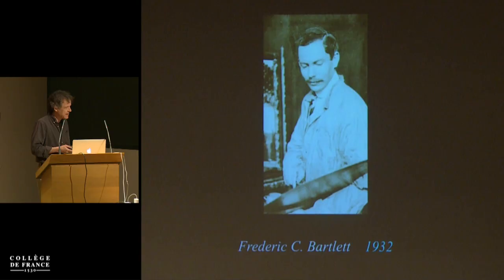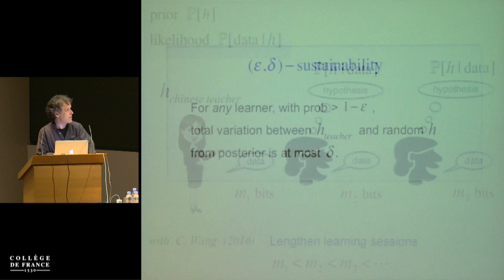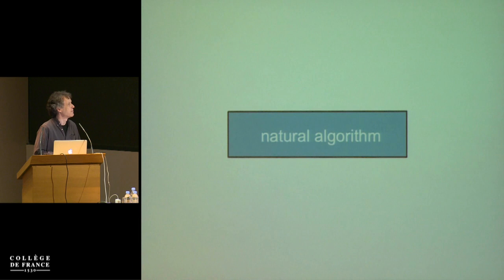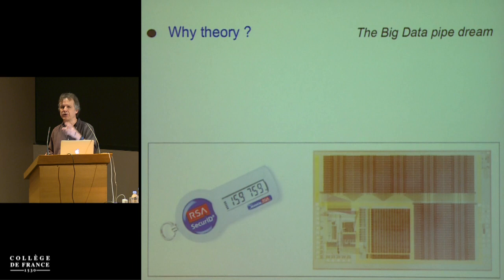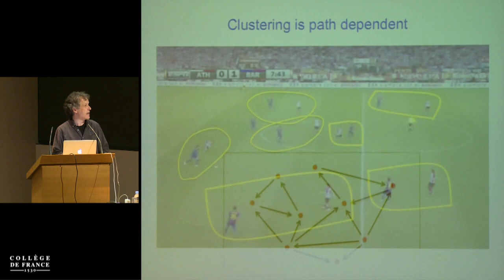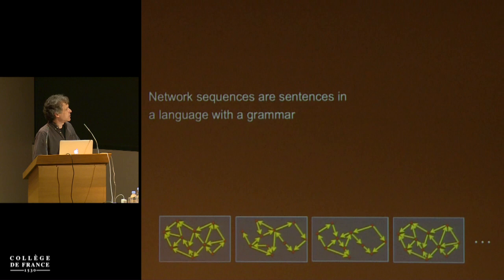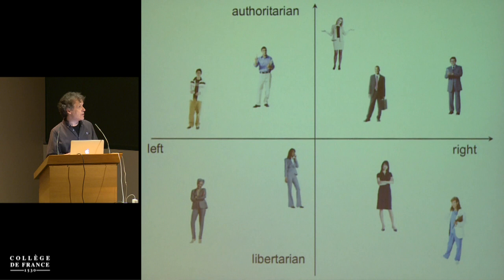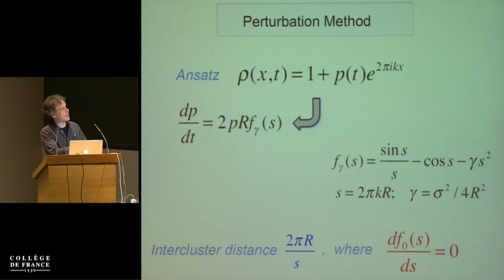Computational Geometry and Topology in the Sciences (3) - Jean-Daniel Boissonnat (2016-2017)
Colloque 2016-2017 : Computational Geometry and Topology in the Sciences
Conférence du mardi 6 juin 2017 : Geometry, Dynamics, and Natural Algorithms

Intervenant(s) : Bernard Chazelle, Princeton University

Professeur : Jean-Daniel Boissonnat